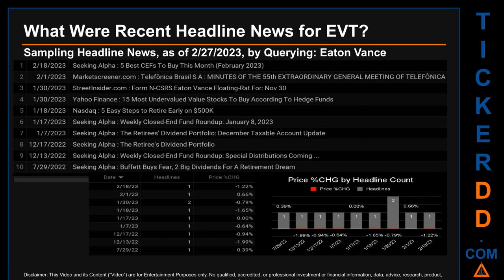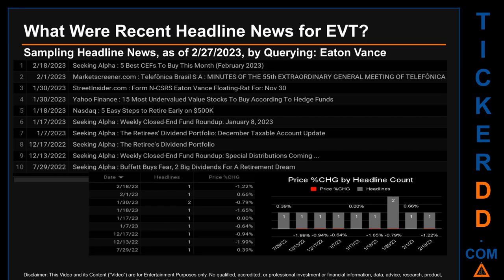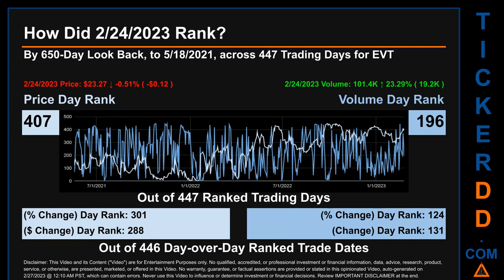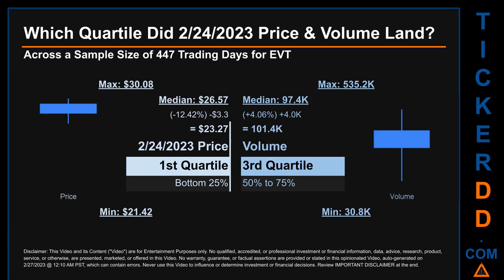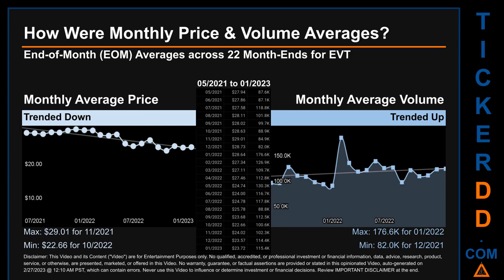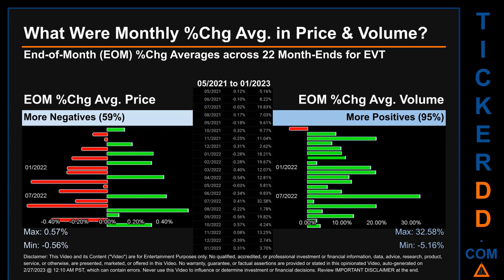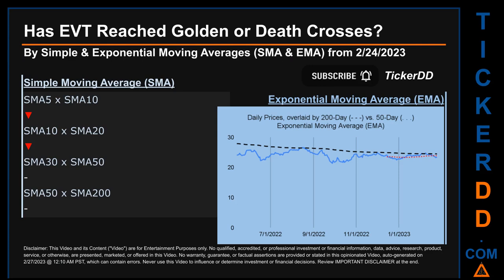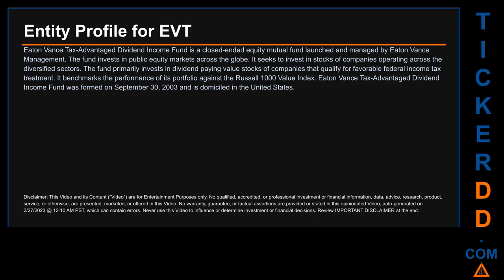EVT News along with Price and Volume Analysis EVT Stock Analysis $EVT Latest News TickerDD EVT Price